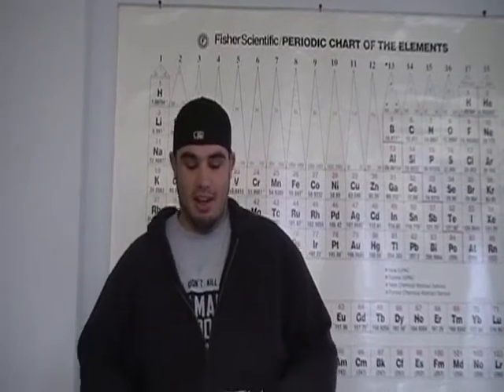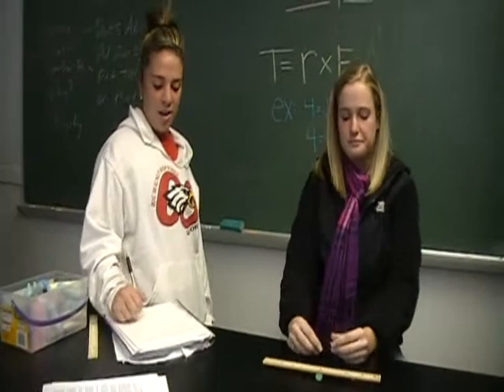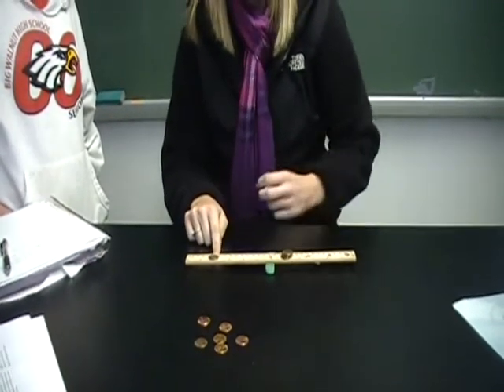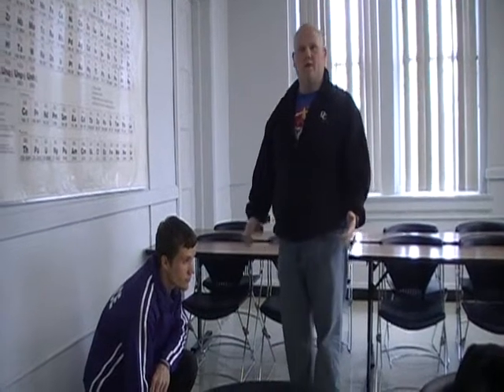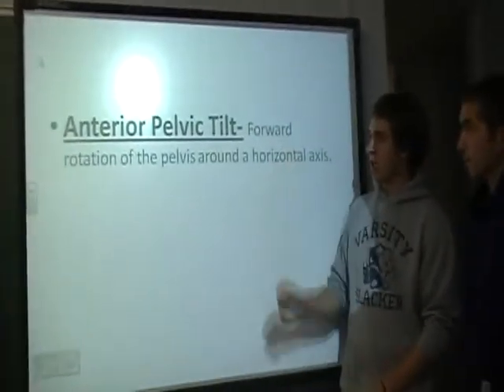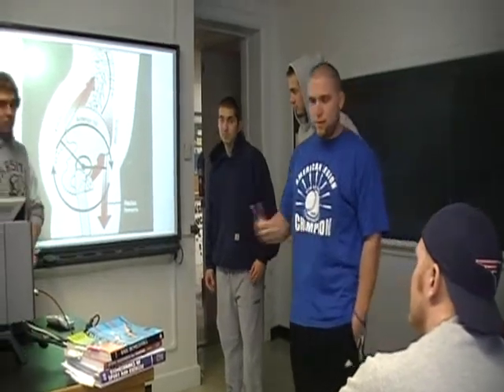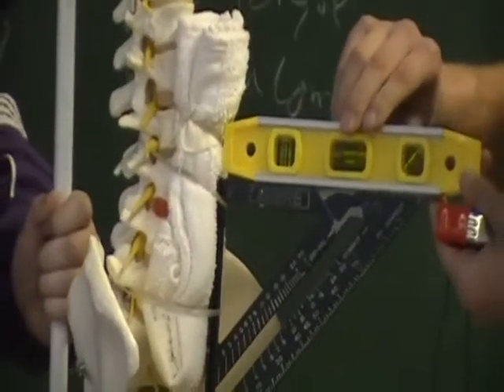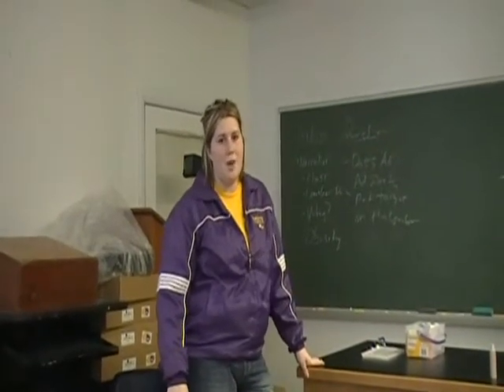torque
Defiance College sport science and physical education students explore torque on the lumbar region of the spine. The activity takes place the Monday before Thanksgiving break, implicitly encouraging moderation.